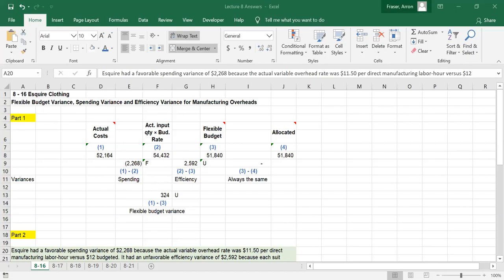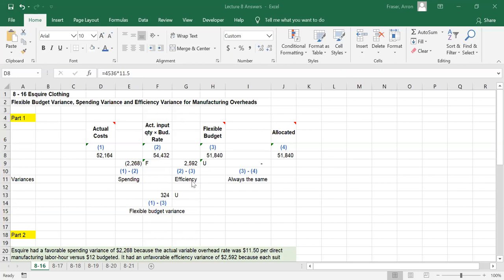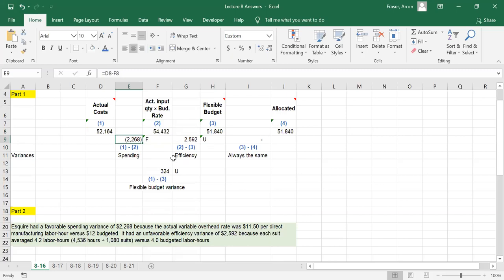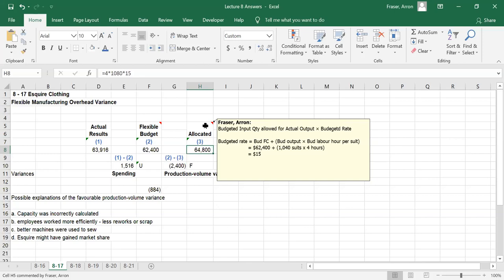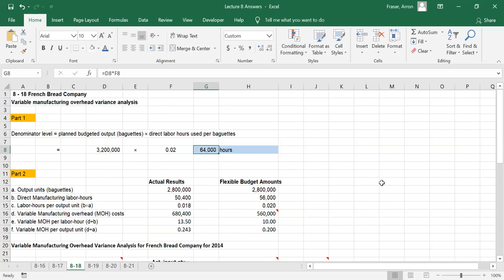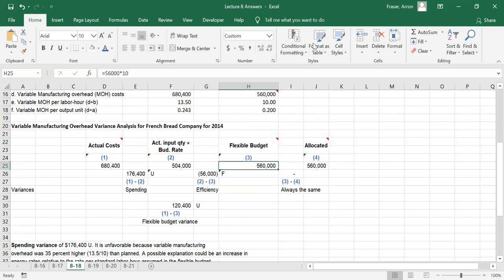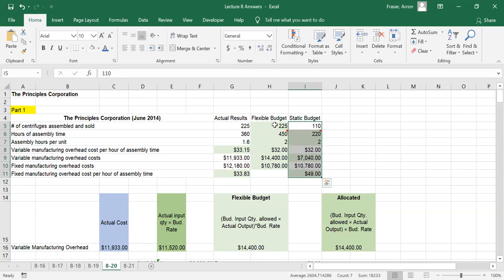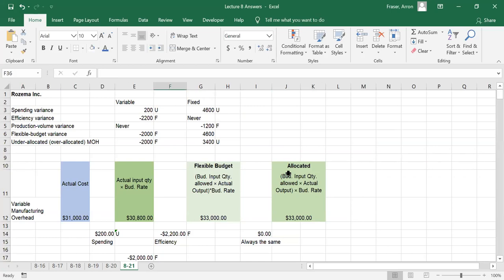Worked Questions on Flexible Budgets, Overhead - Cost Variance and Management Control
This video should be viewed in conjunction with the lecture on Flexible Budgets, Overhead - Cost Variance and Management Control. It walks you through some worked questions.